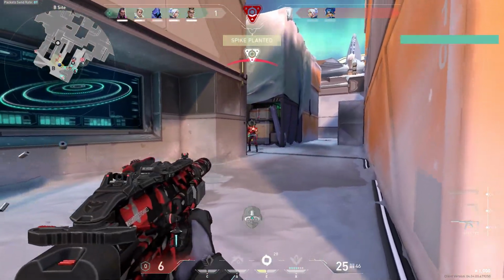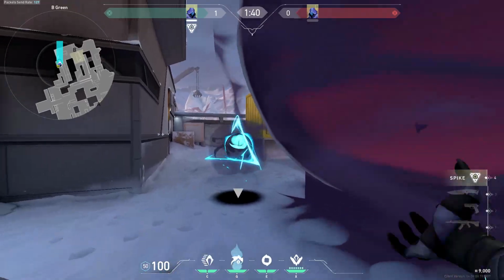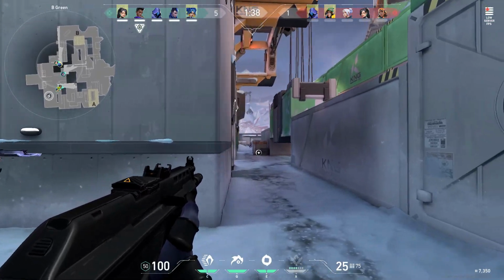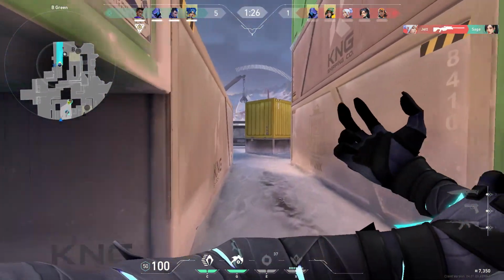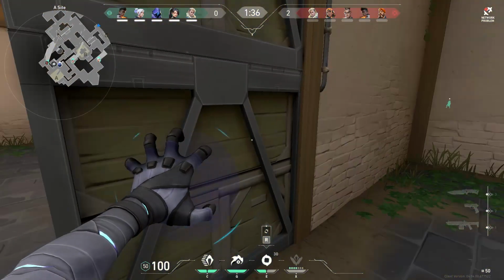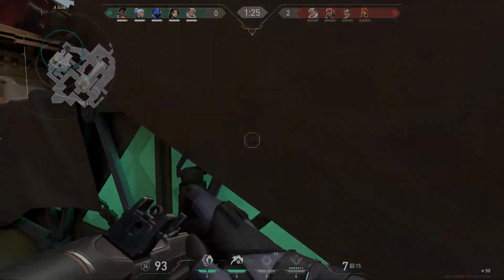Valorant Omen Smoke Tips (updated)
Omen's smokes can be used more creatively than just to block opponents' line of sight. In this video, I will be going over some more nuanced ways to use Omen's smoke ability such as countering one ways and Operators. Keep in mind that these tips did work for me, but you may need something different. That is up to your own judgement. Enjoy the video :D